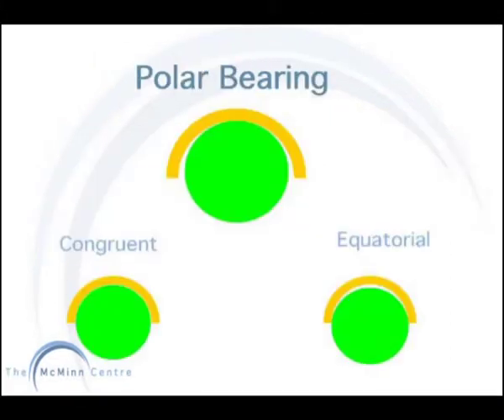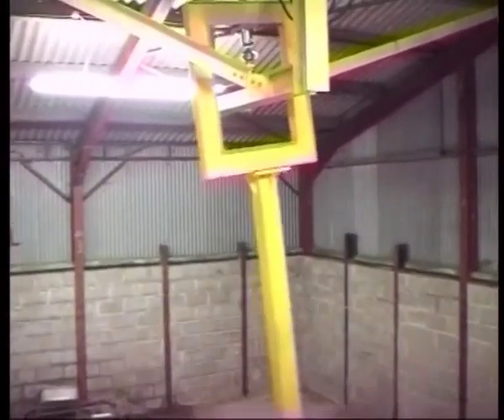Metal Ions and Wear Rates in the Birmingham Hip Resurfacing - Hena Ziaee 2006 The McMinn Centre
In this lecture from 2006, Biomedical Scientist Hena Ziaee discusses metal ions and the wear rates of the Birmingham Hip Resurfacing (BHR), a bone-conserving hip arthroplasty implant. Wear from the implant is described as the removal of material from one or both of the hard surfaces from a rolling, sliding or impact motion.

There are several modes of wear which vary from primary surface wear to secondary and third party debris wear. The Birmingham Hip Resurfacing is a polar bearing, which when looked at in detail, allows a small amount of fluid to adhere to each of the surfaces. When in motion the fluid velocity forces the fluid into the joint space and creates a film between the two surfaces, in correctly positioned acetabular and femoral components this can mean the bearing surfaces do are not touching creating very little wear.

'Big Ben' is Derek McMinn's swinging 500kg weight which is solely supported by a Birmingham Hip Resurfacing -- the video shows how the lubricant fluid which is drawn into the joint creates little friction and the huge weight is easily moved with a finger, or a single sheet of paper. This low friction hip replacement joint is ideal for patients who want high impact activity -- videos of former Derek McMinn patients show veteran Judo and Badminton champions.

The Birmingham Hip Resurfacing has the same metallurgy as the first generation of metal on metal hip replacement implants from the 1960s -- the design may be different but the microstructure is very similar giving the BHR strength and durability. The BHR is mostly made up of Cobalt and Chromium with smaller percentages of Molybdenum, Carbon and other metals. Metal ions are soluble and can pass into the blood stream freely -- in large quantities this could be toxic and have adverse affects on the body. However the metal ions released by the Birmingham Hip Resurfacing are all essential elements that are needed and found in the body.

Hena Ziaee looks at different techniques for analysing blood, serum and urine samples from patients and comments on which produce the most reliable results. Results from Birmingham Hip Resurfacing patients are compared with other groups of patients, including patients with Ring first generation metal on metal hips.

For more information on Derek McMinn and Hip Resurfacing/Replacement options please

All information correct when the lecture was originally recorded.